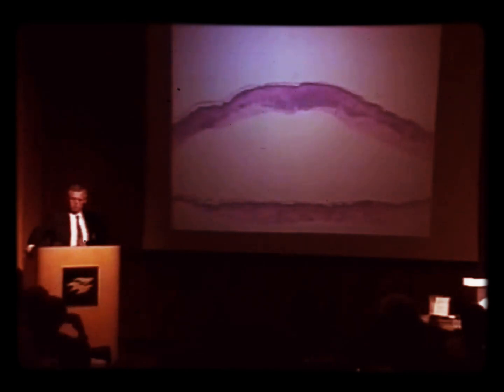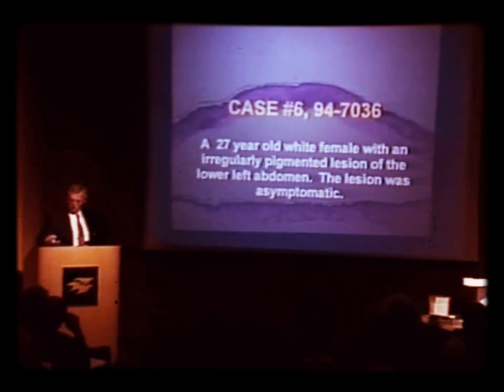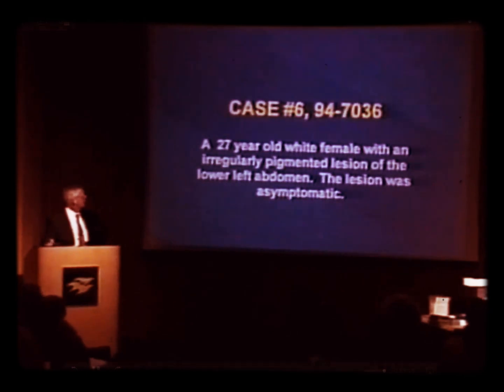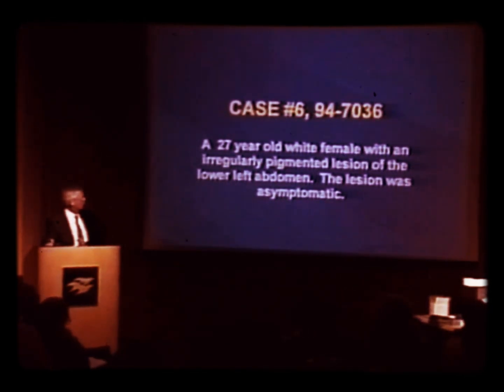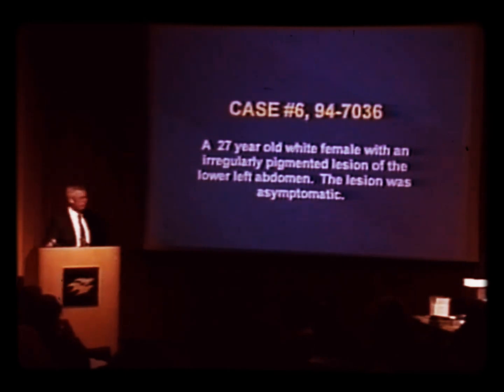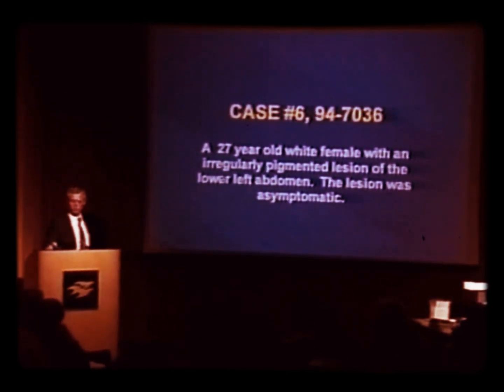Dr. Ackerman on Importance of performing a single excision with wide margin of Malignant Melanoma.